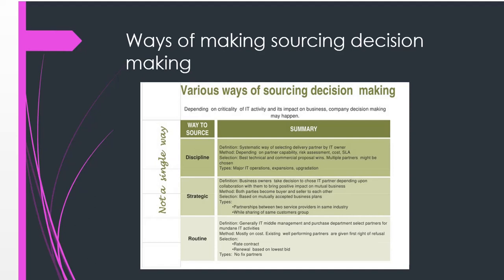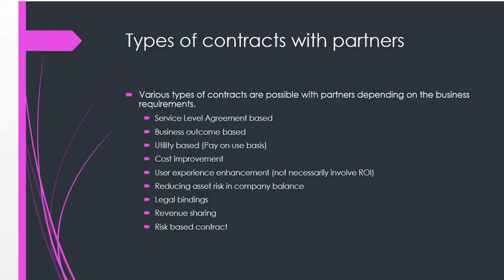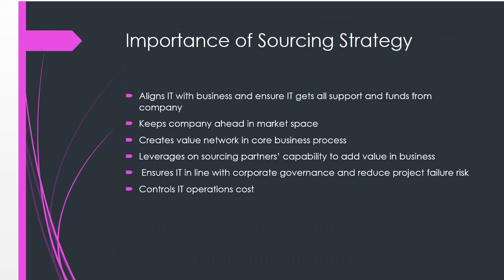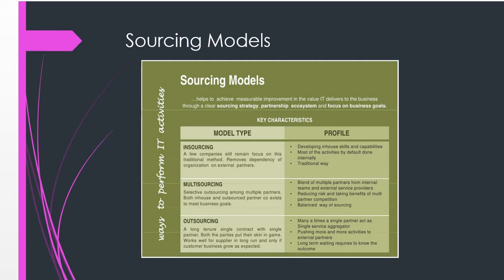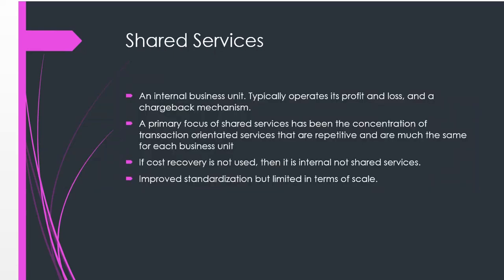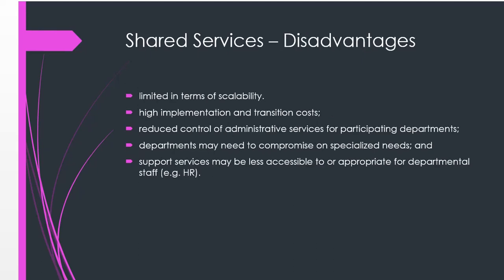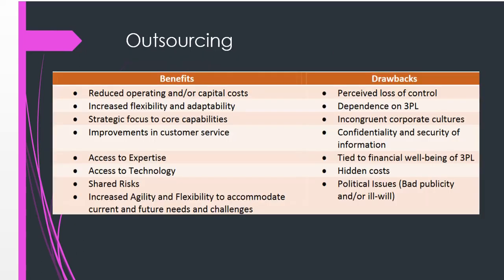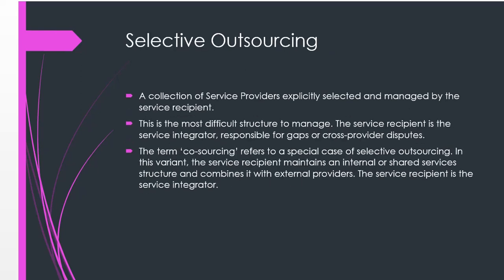Information Technology Sourcing Methods and Strategies